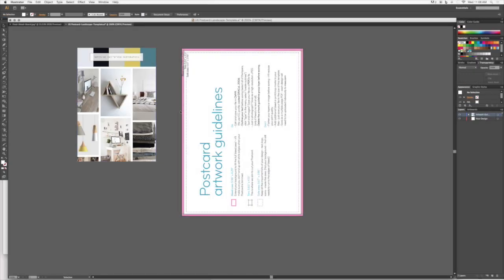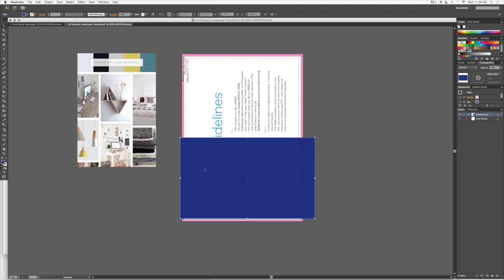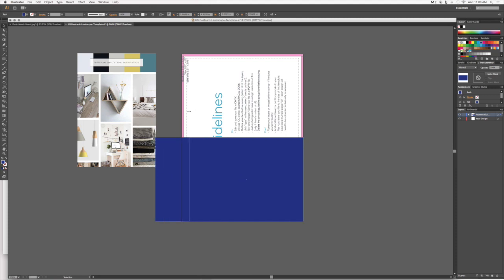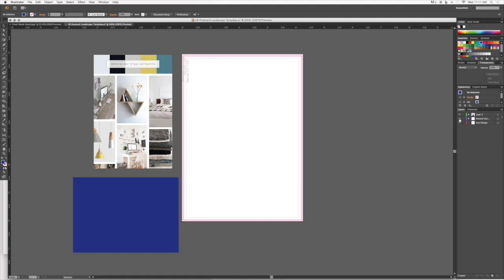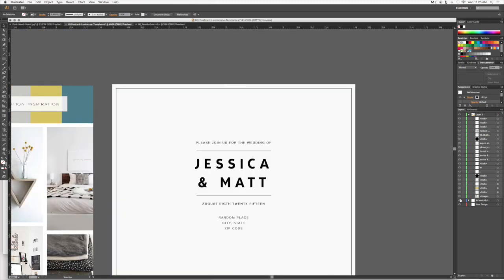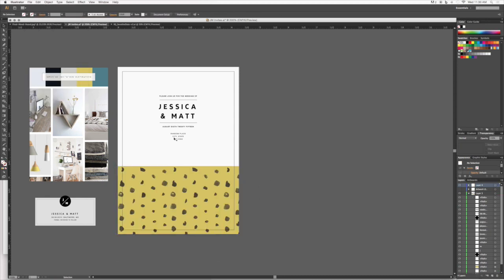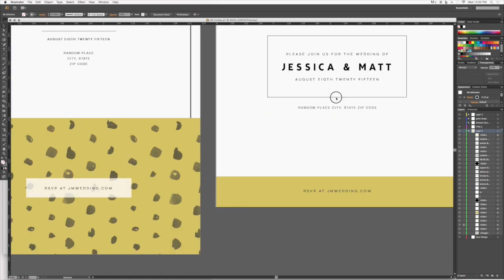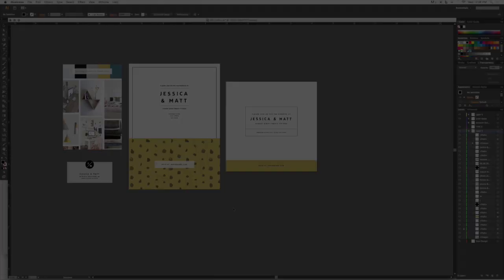Design Process Example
LINKS MENTIONED
Template + Prints from Moo.com - aff
Brushy Pattern from Creative Market - aff

A graphic design process example! At this point in the project we have:
Met with the client, filled out a creative brief for the project and determined our final goals of the project. We’re designing wedding invitations, so it’s less about the audience and more about the bride’s preferences!
Next we do some sketches to come up with a few ideas for layouts. We also reference the mood board for any ideas we want to try out.
Then we hop into Adobe Illustrator and start executing our ideas! You may want to take breaks, and come back. Remember: Your first ideas are usually your worst ideas!
At this point in the project you would send a few versions to your client and discuss your process and make revisions, etc.
Next send the project in for print! Make sure you have all of the important information within the design and you have a proper bleed setup.

Thumbs up if you enjoyed this video!

graphic design, graphic design process, graphic design process steps, graphic design process examples, graphic design process video, graphic design creative process,